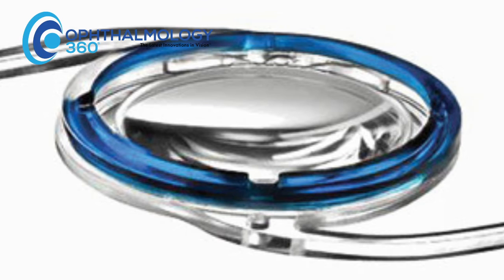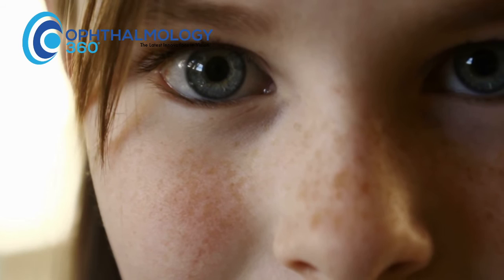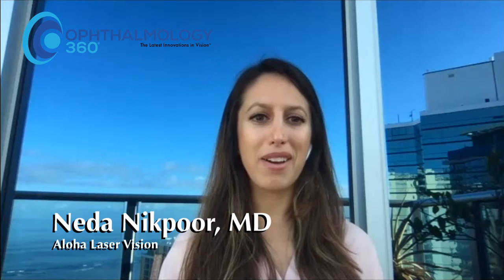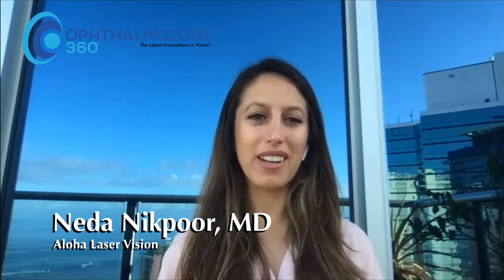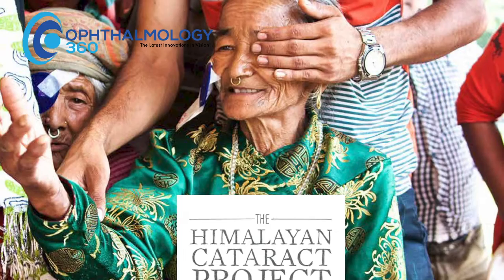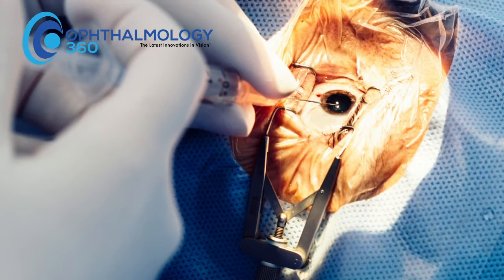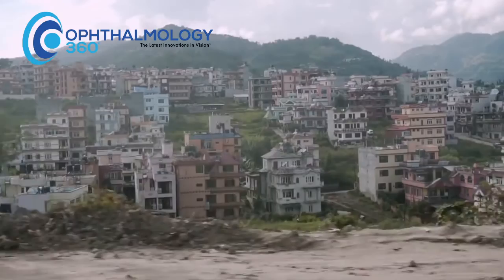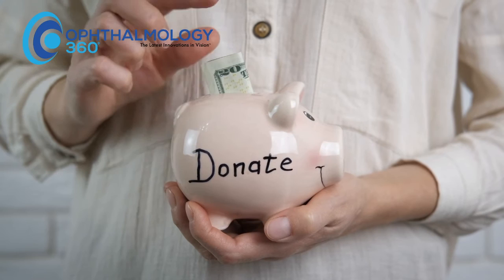An Interview with Neda Nikpoor, MD. - Part 2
Ophthalmology360 sat down with Dr. Nikpoor to discuss cataracts.